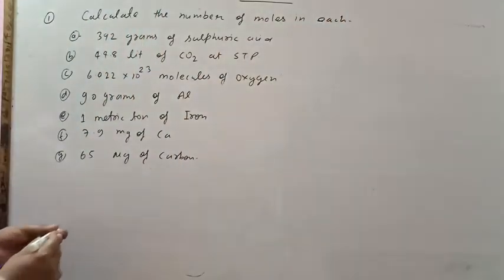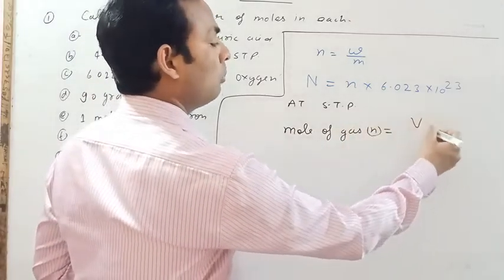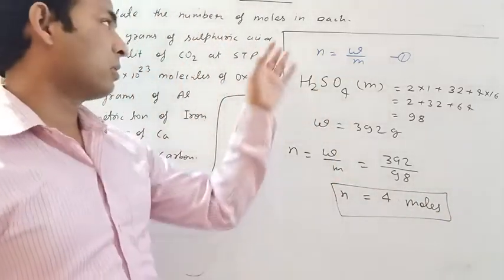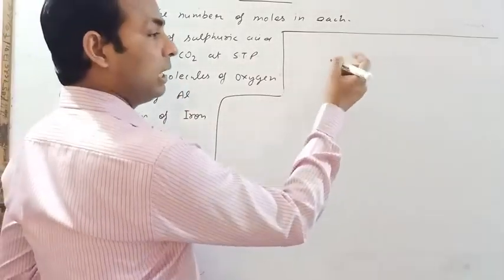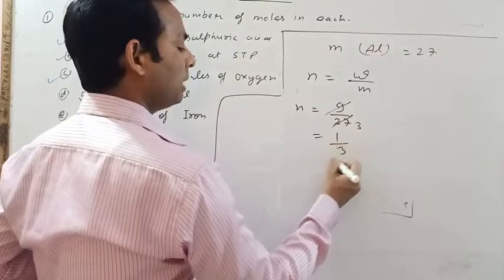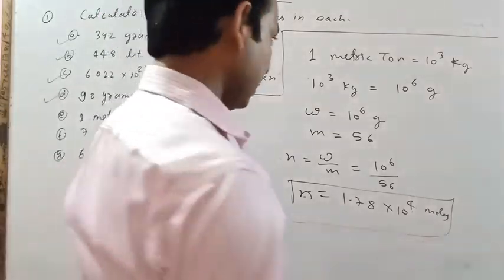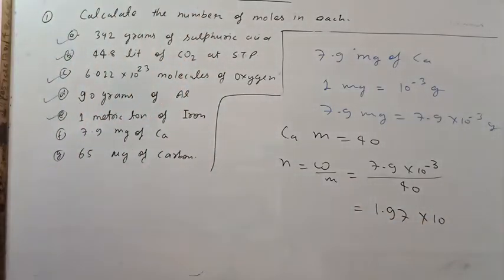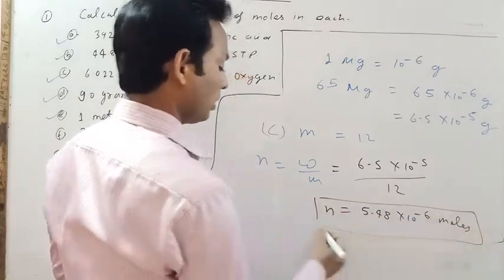Topics-Numericals Realated to Mole Concept of Some Basic Concept of Chemistry11 th